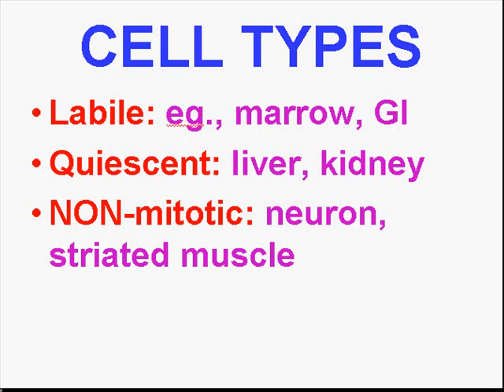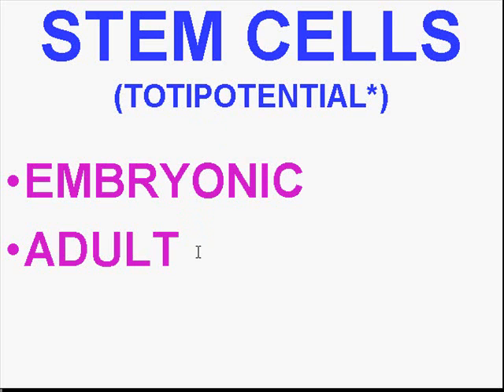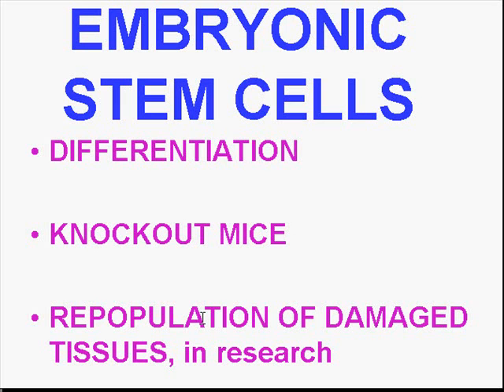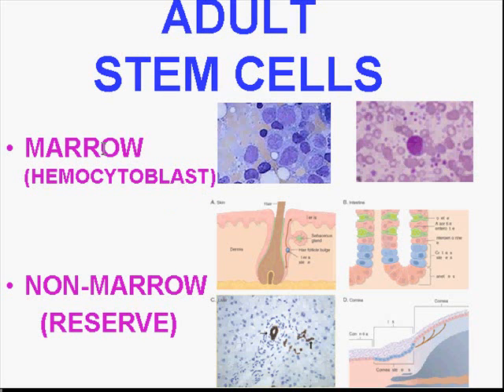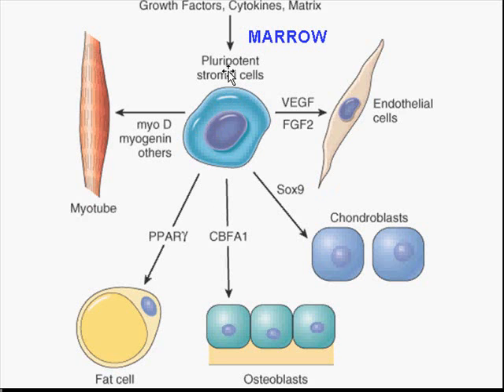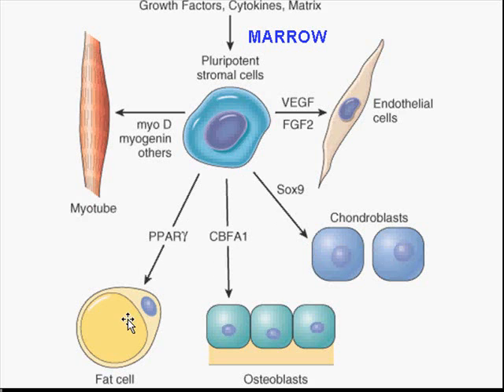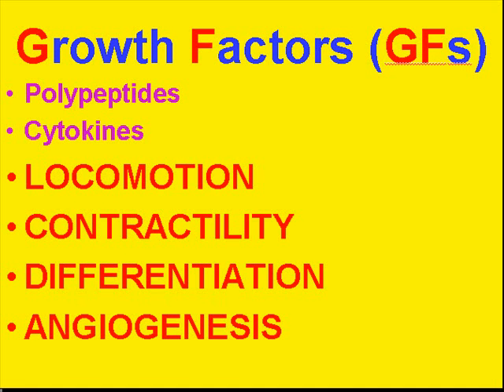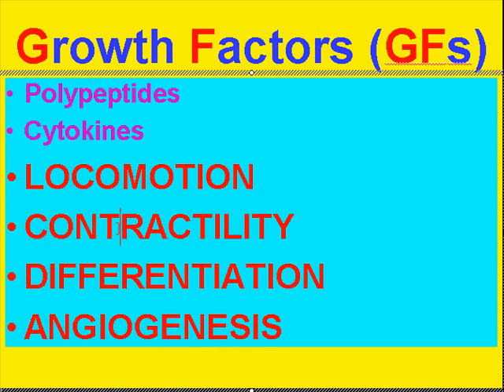Medical School Pathology, Chapter 3b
Medical School Pathology, Chapter 3b: Regeneration and Healing